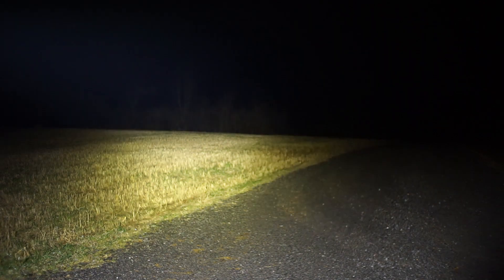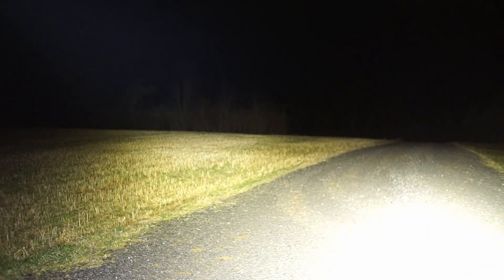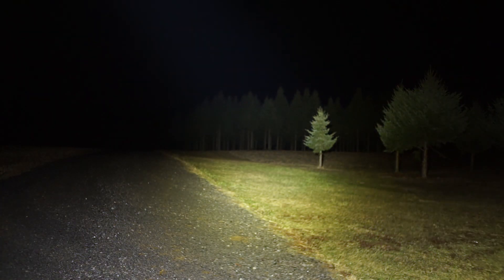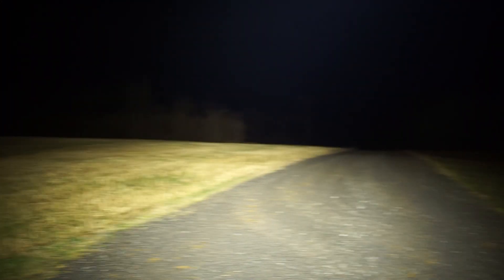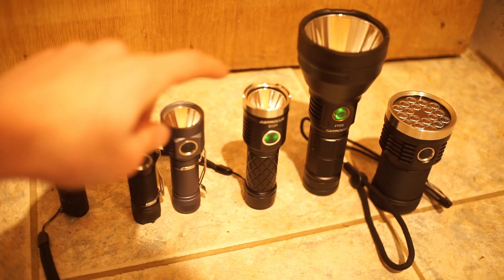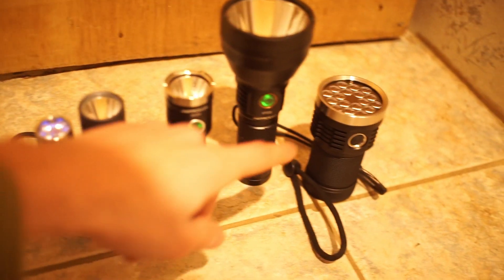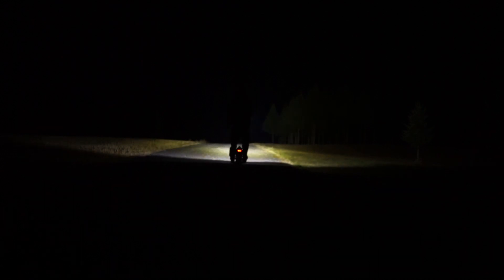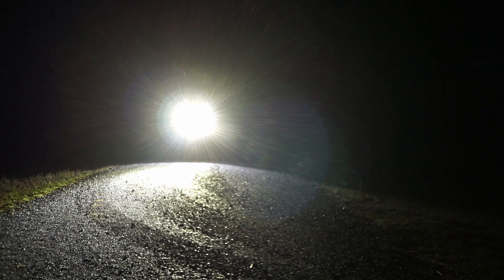Astrolux EC01 Flashlight beamshot comparison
I compare the Astrolux EC01 (5000k) with the
BLF A6 (5000k)
Emisar D4V2 (XPL-Hi 5000k)
Emisar D1 (SST 40 5000k)
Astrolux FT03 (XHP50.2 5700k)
Emisar D18 (SST 20 5000k)